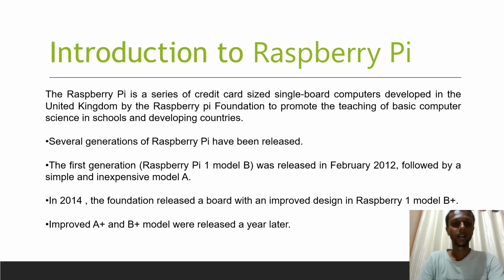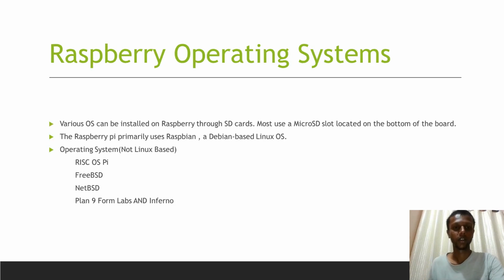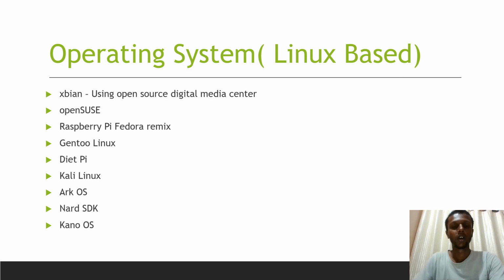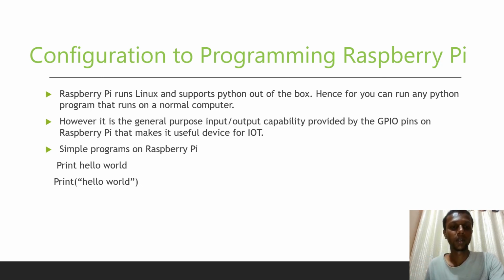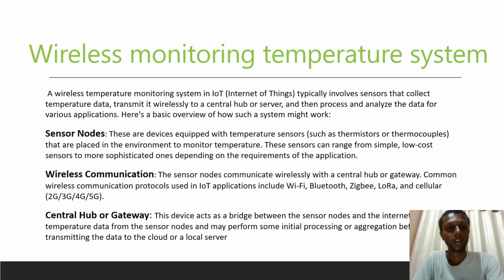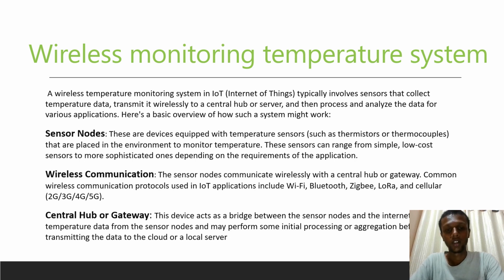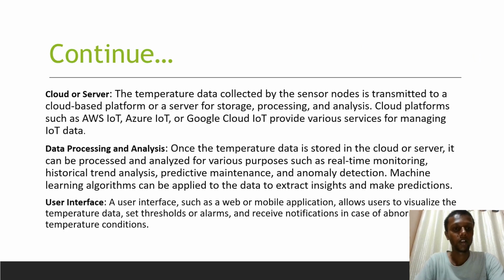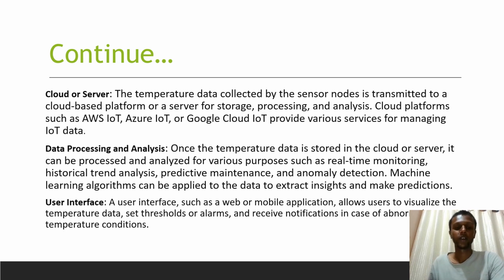Raspberry Pi intro. and configuration of Rasp Pi on different OS(Linux based)